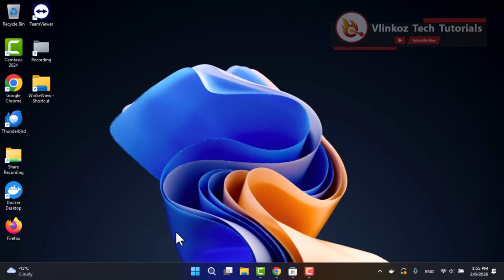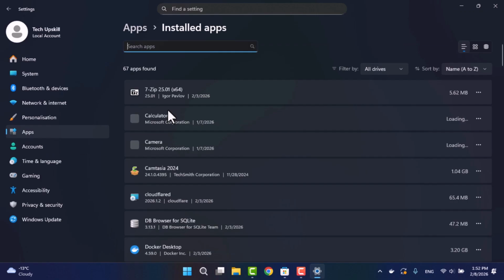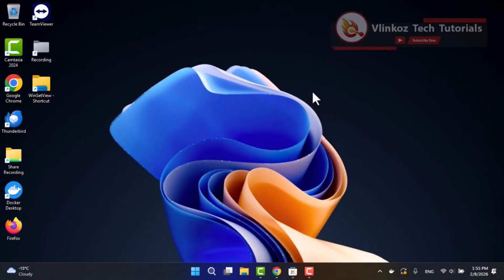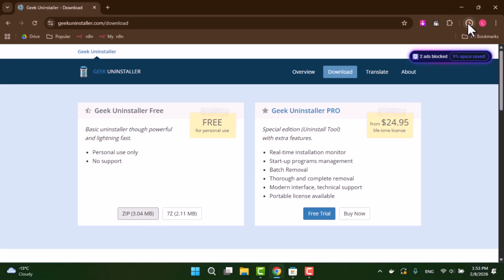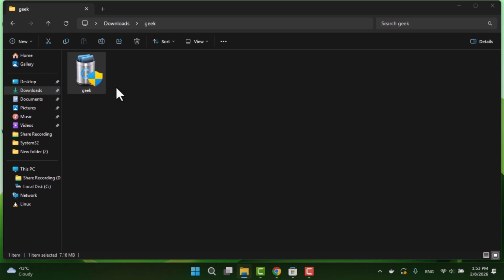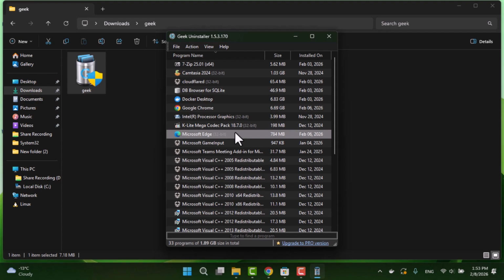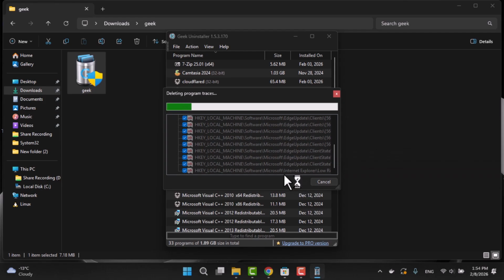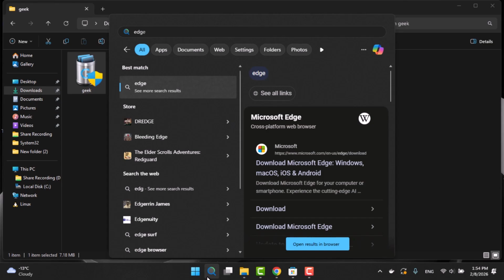How to Uninstall Microsoft Edge Force Uninstall Microsoft Edge Permanently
Learn how to forcefully uninstall Microsoft Edge from Windows using a safe, portable, and trusted free tool. Discover the fastest and cleanest method to remove the browser completely, even if Windows attempts to reinstall it. This step-by-step guide ensures all leftover files and registry entries are eliminated. Get the ultimate solution for removing unwanted software on your PC.

⏱️ Timestamps ⏱️
00:00 Intro
00:17 Steps
02:30 Outro